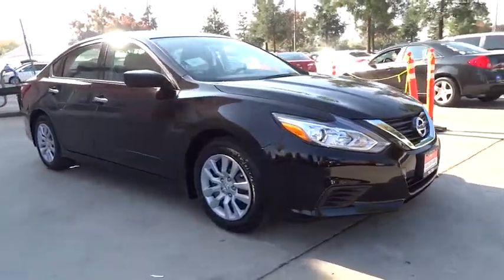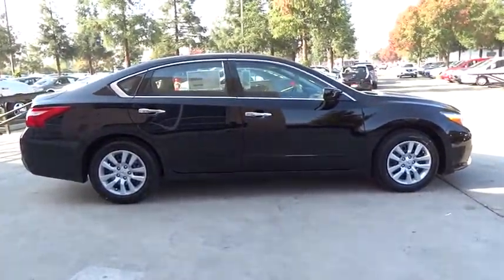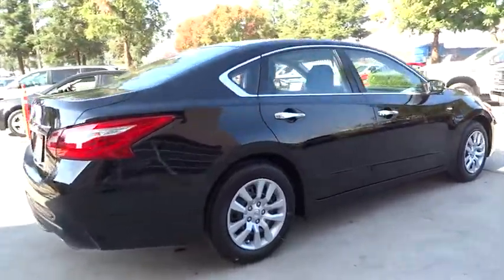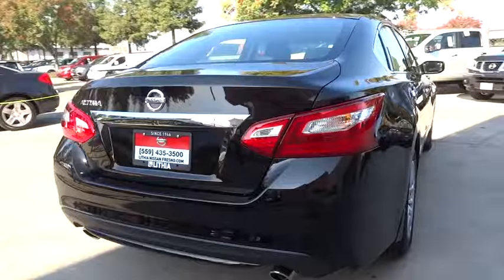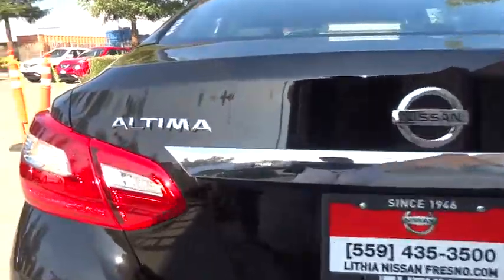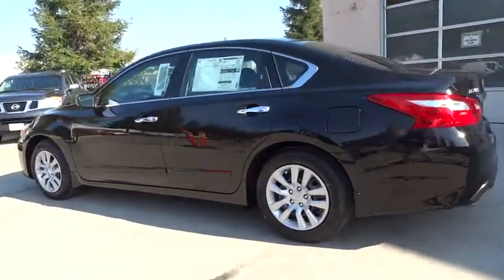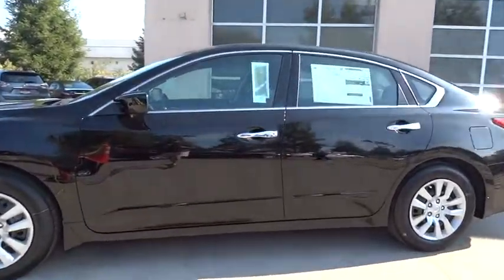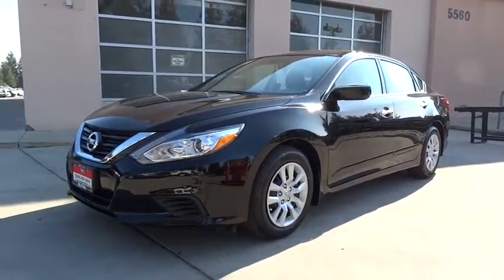2017 NISSAN ALTIMA Fresno, Bakersfield, Modesto, Stockton, Central California HN314073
2017 NISSAN ALTIMA

S trim. FUEL EFFICIENT 39 MPG Hwy/27 MPG City! Keyless Start, Back-Up Camera, iPod/MP3 Input, CD Player, Bluetooth. Warranty 5 yrs/60k Miles - Drivetrain Warranty; CLICK NOW!br /br /KEY FEATURES INCLUDEbr /Back-Up Camera, iPod/MP3 Input, Bluetooth, CD Player, Keyless Start. MP3 Player, Keyless Entry, Remote Trunk Release, Steering Wheel Controls, Child Safety Locks. br /br /VEHICLE REVIEWSbr /Great Gas Mileage: 39 MPG Hwy. br /br /VISIT US TODAYbr /Lithia Nissan of Fresno sells new and used Nissan cars, Nissan trucks & Nissan SUVs in Fresno, CA. We have a strong and committed sales staff with many years of experience satisfying our customers' needs. Feel free to browse our inventory online, request more information about vehicles, set up a test drive or inquire about financing! br /br /Fuel economy calculations based on original manufacturer data for trim engine configuration. Please confirm the accuracy of the included equipment by calling us prior to purchase. br /